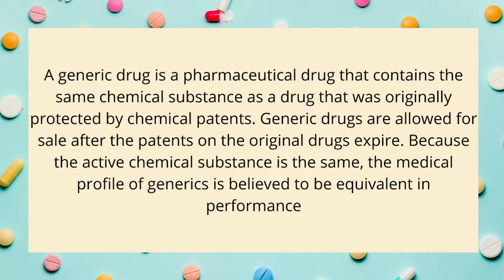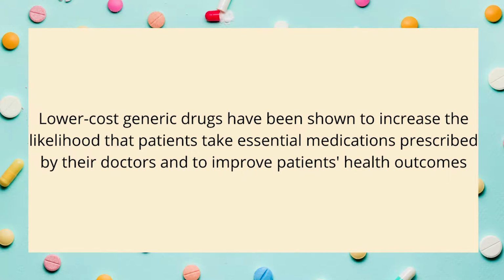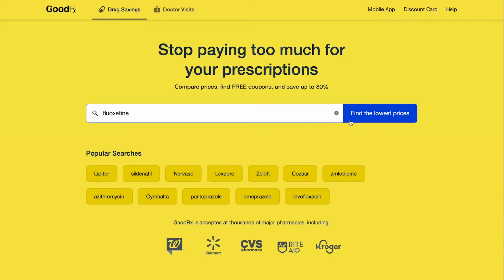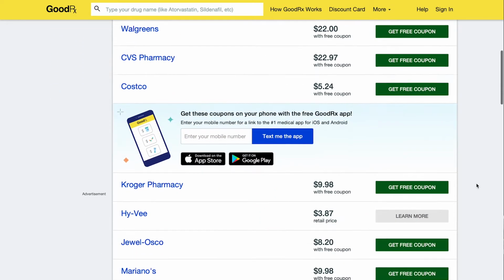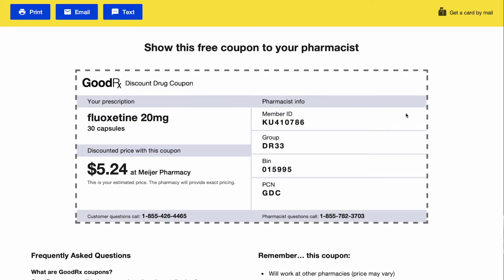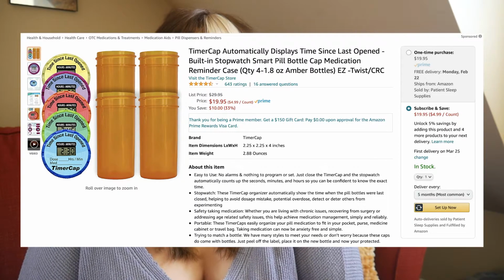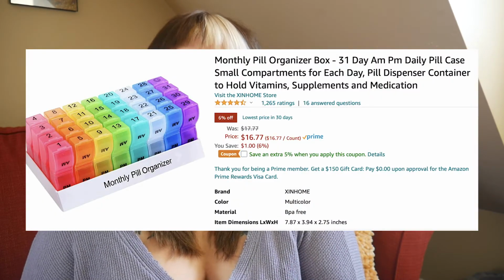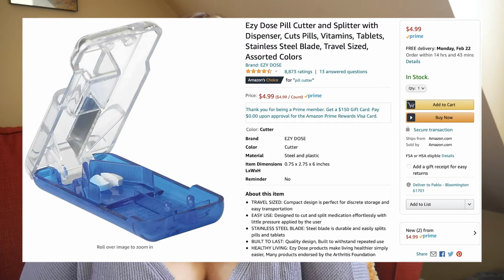Medication Management: Tips and Tricks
Get Involved On Other Platforms